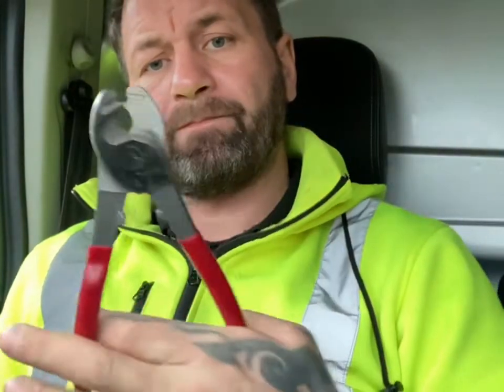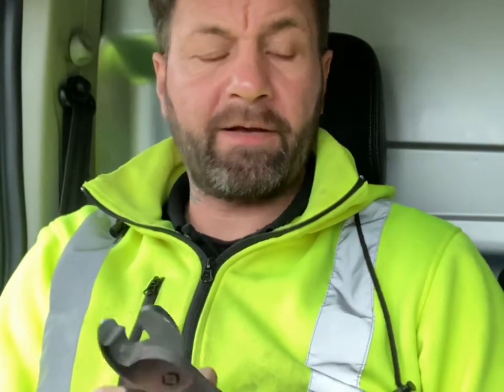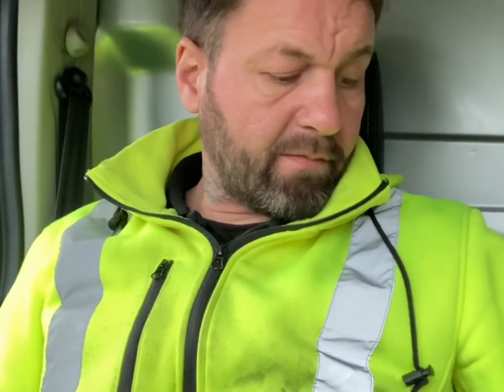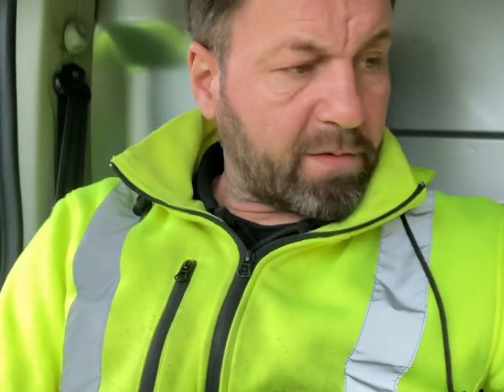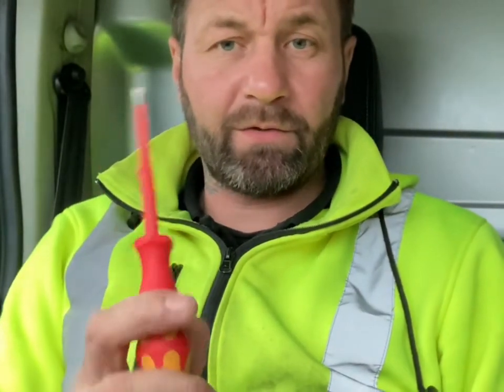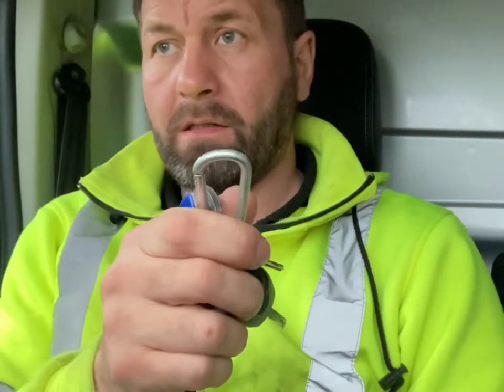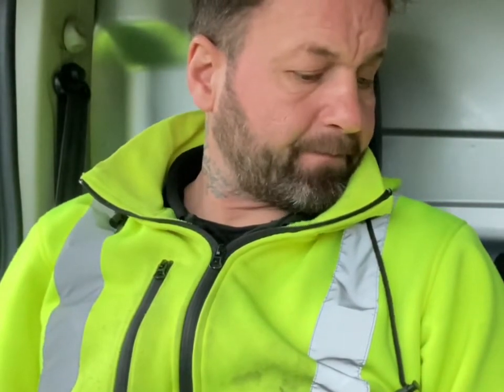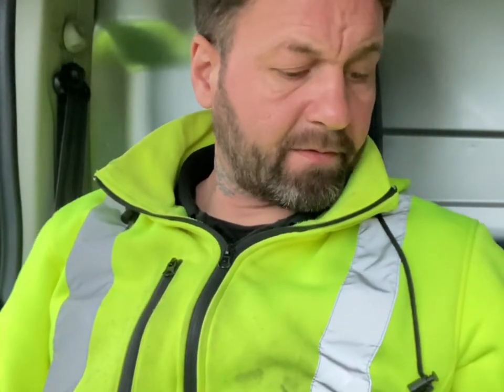What tools does an electrician use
My personal tools I keep very close